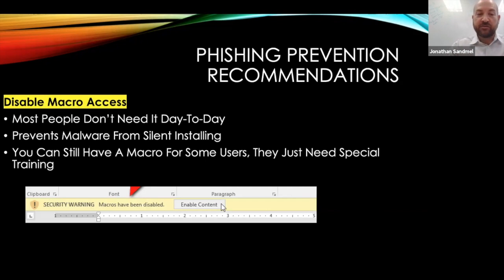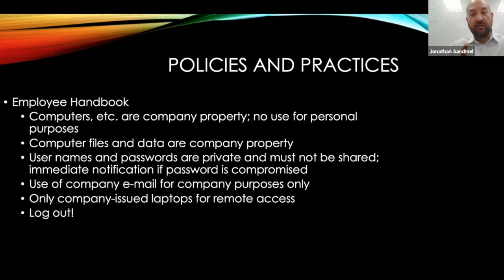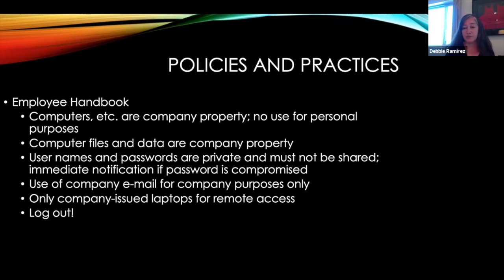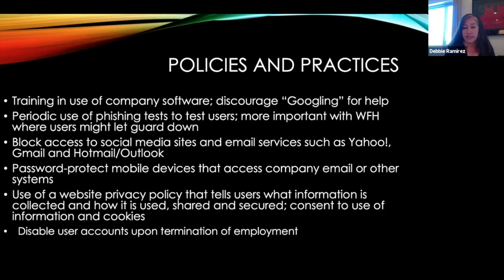April 2021 - Peter M., Debbie R., Jonathan S. - Cyber Security for Large & Small Companies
(Apologies to all: Due to a computer error the video is truncated to only the final 19 minutes of the session.)

Think you’re not at risk from hackers or cyber thieves because you work at home or for a larger company? Think again.

Cyber security is no joke, despite the date of the education meeting! In this interactive presentation from two information technology experts and a business attorney, you’ll learn how to protect yourself and your identity, your company, your money and your data and your client’s data from cyber thieves and evil-doers. Hear about a few of the publicized cases in our state and elsewhere.

The presenters are:

- Peter Mantos of Mantos IT Consulting. Over 30 years of helping organizations exploit the opportunities and mitigate the risks of the ever changing world of information technology.  Graduate degrees in Computer Science and Business Administration.  Certified Project Management Professional and Certified ScrumMaster.
- Debbie Ramirez - Business Attorney.
- Jonathan Sandmel, CEO of Steady Networks. He is Certified as a CISSP (Certified Information Systems Security Professional).